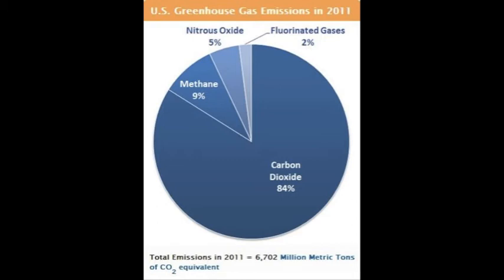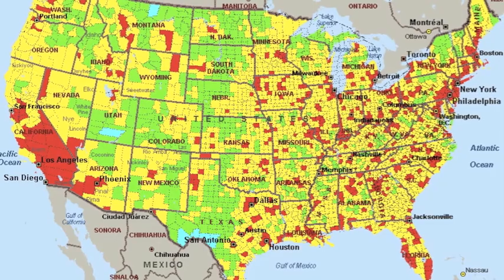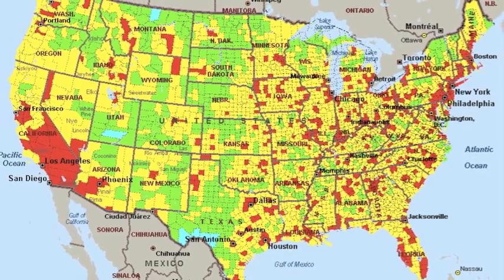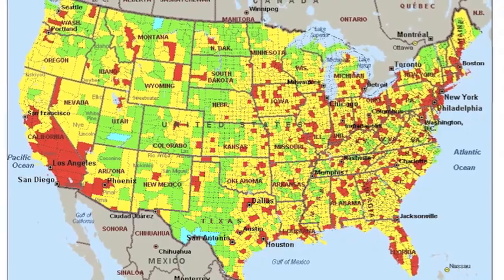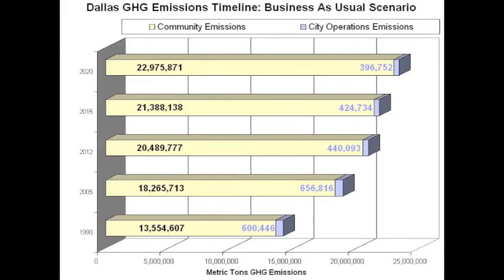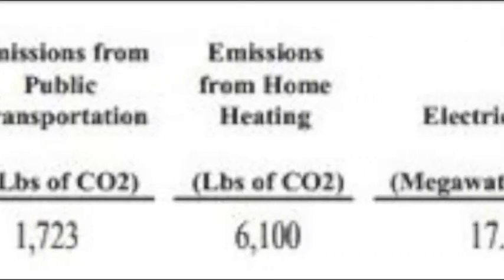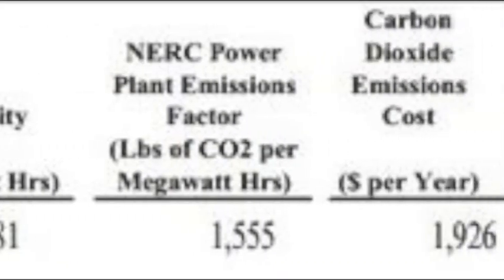Stop Carbon Dioxide Emissions!!!!